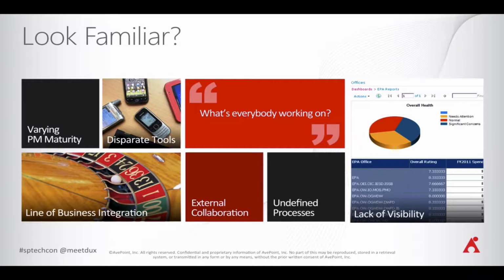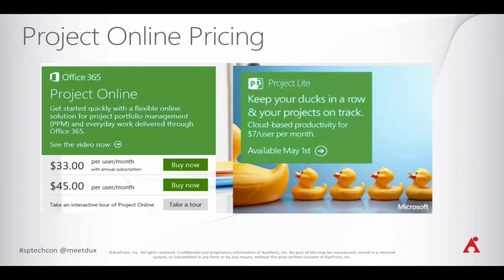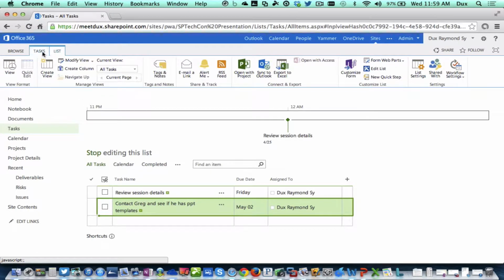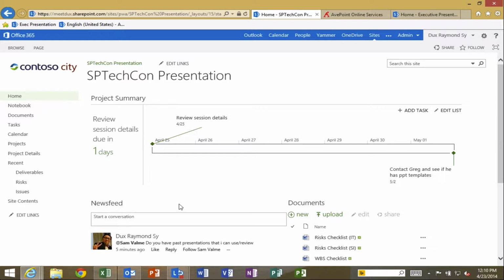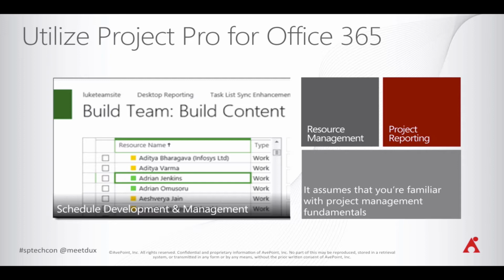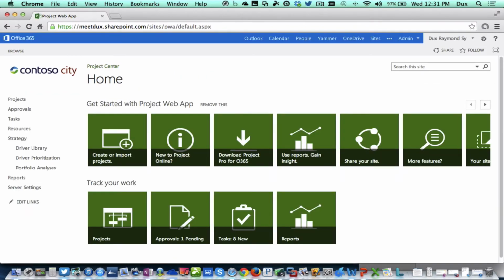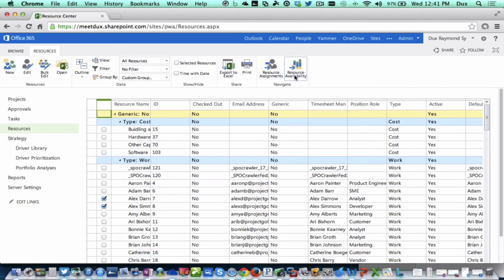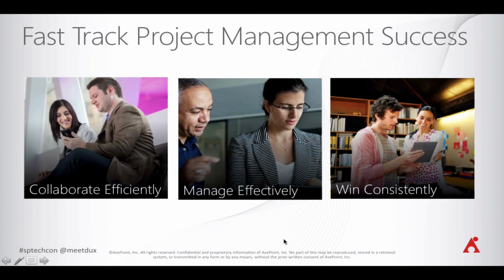Fast Track PM Success w/ Office365 @Project Online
Presented at SPTechCon San Francisco 2014